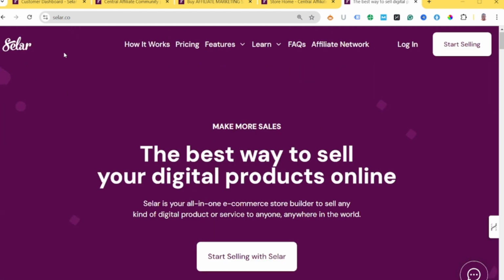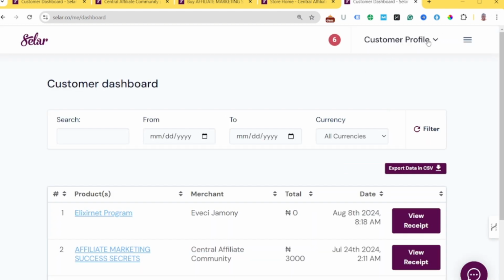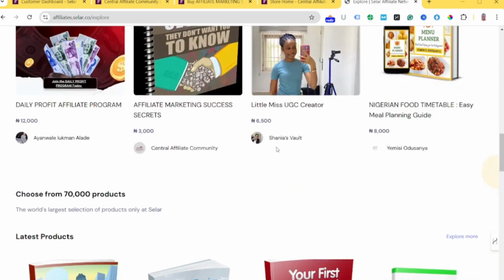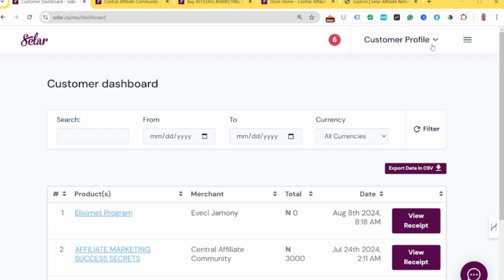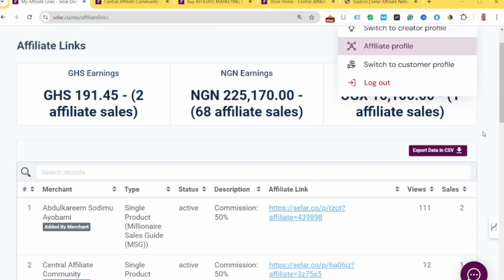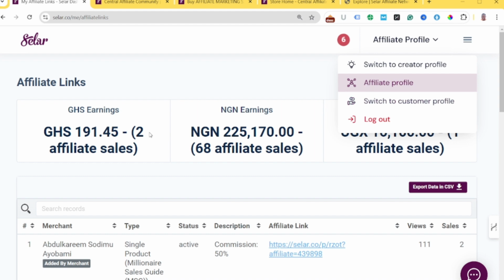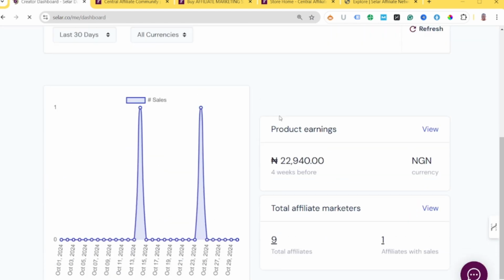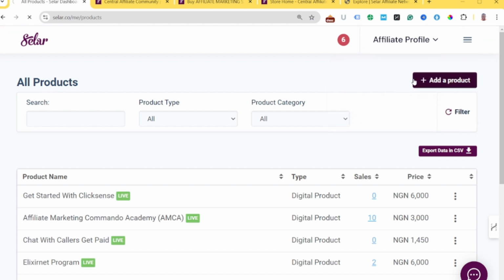Selar affiliate marketing for beginners || How to sell products on selar affiliate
Looking to get started with Selar affiliate marketing? This video will show you how to sell products on Selar affiliate and start earning money online!

I also provided links below for getting started on selar affiliate and selar tutorials

*Above link get started with Central affiliate community*

Eveci jamony affiliate marketing commando academy course

May want to contact on Whatsapp

Selar affiliate marketing, affiliate marketing tutorial, YouTube SEO, video description, 50-word description, YouTube optimization, affiliate marketing for beginners, make money online, digital marketing